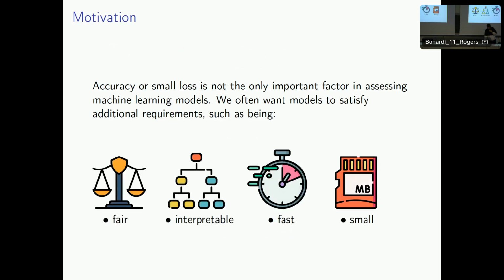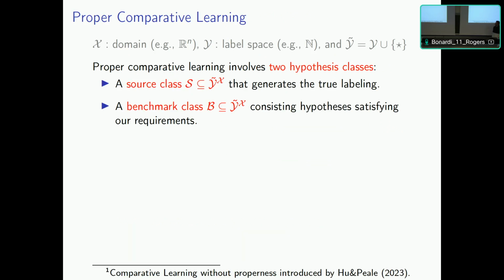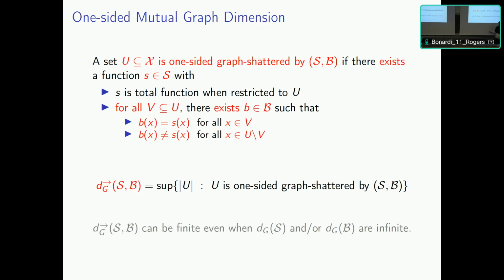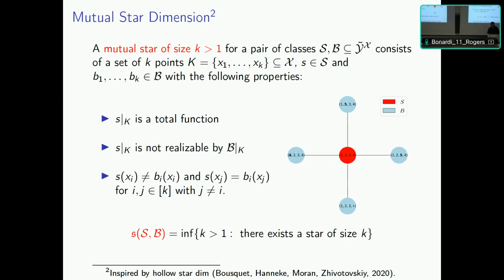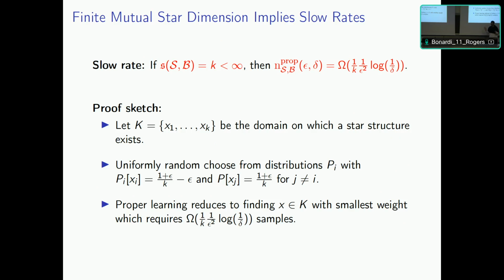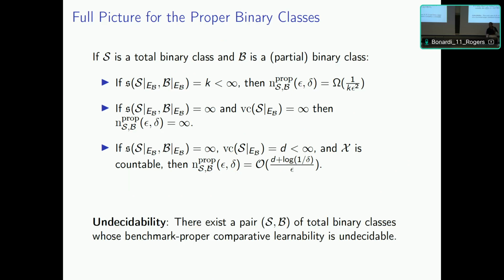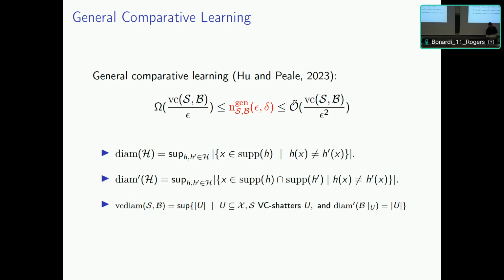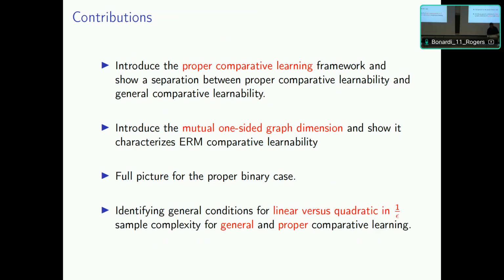[ALT 2025] Refining the Sample Complexity of Comparative Learning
Refining the Sample Complexity of Comparative Learning
Sajad Rahmanian Ashkezari (York University), Ruth Urner (York University)